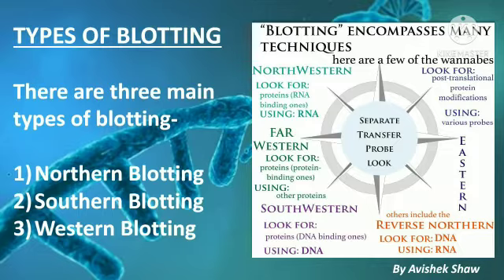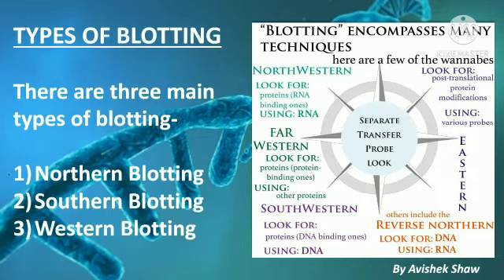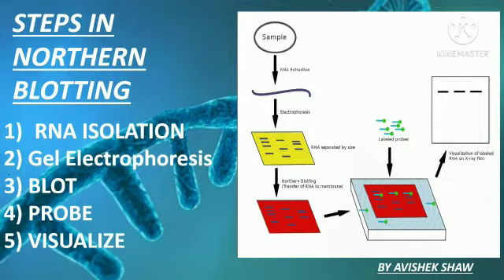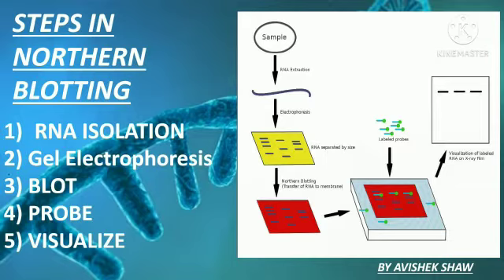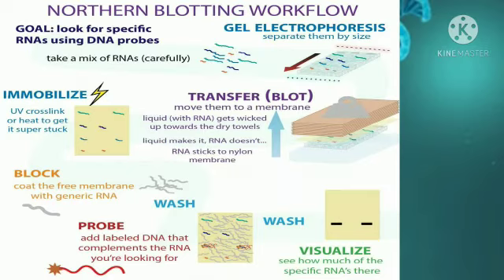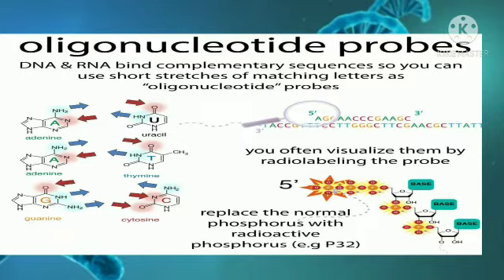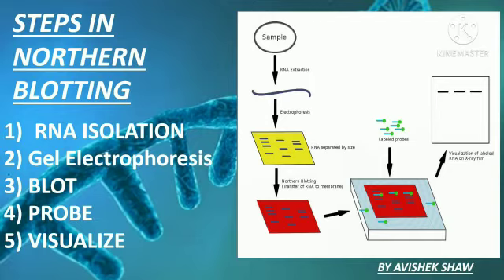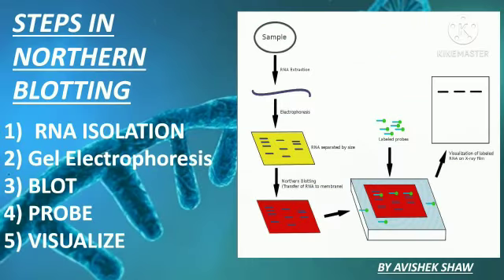TYPES OF BLOTTING TECHNIQUE & A BRIEF DESCRIPTION OF NORTHERN BLOTTING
Northern blotting is a technique in molecular biology to detect RNA. Blotting technique is the immobilization of sample nucleic acids on to a solid support and in Northern blotting, we used to detect RNA.

THANKYOU! KEEP SUPPORTING!